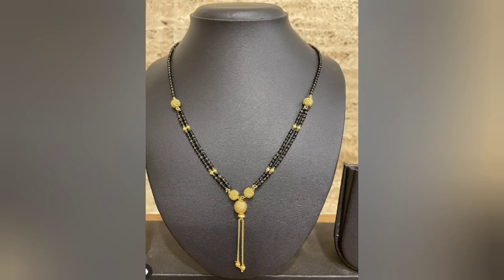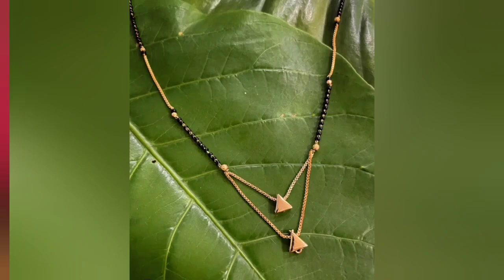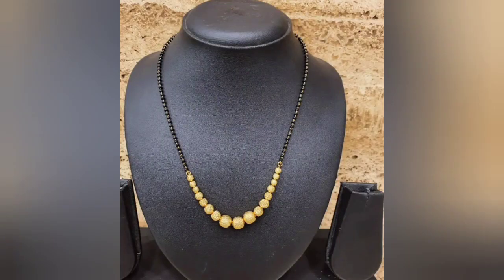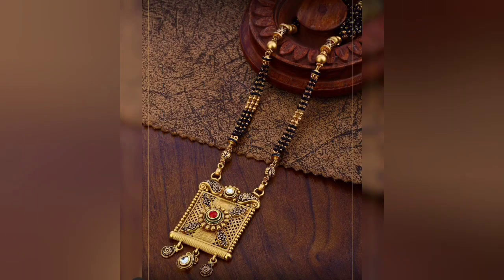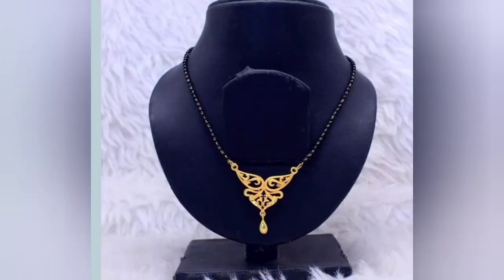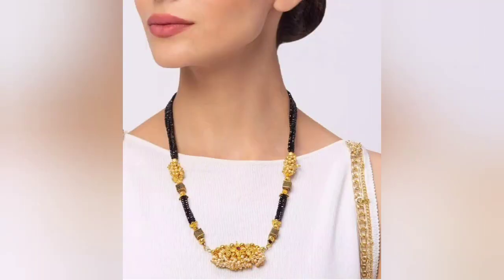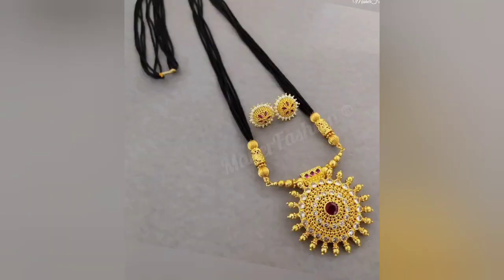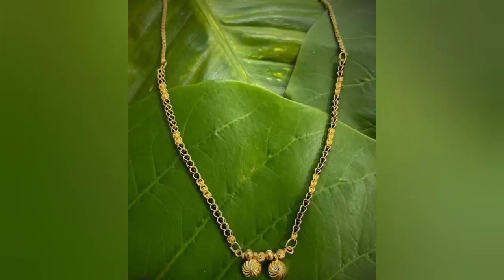Trendy Gold Mangalsutra Designs//New Gold Mangalsutra Designs 2022//Sone Ka Mangalsutra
hello everyone

Queries solved:-

22k gold mangalsutra design 2022
23k gold mangalsutra design 2022
24k gold mangalsutra design 2022
gold mangalsutra design
gold mangalsutra